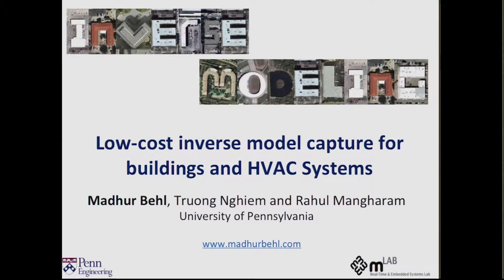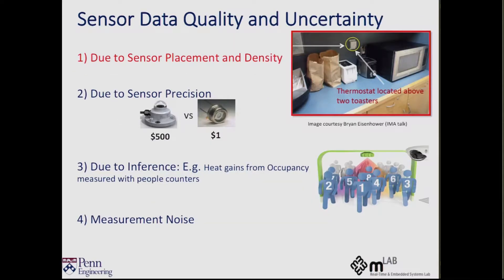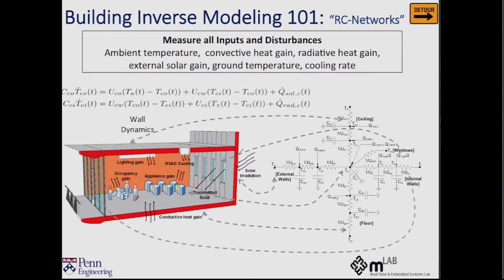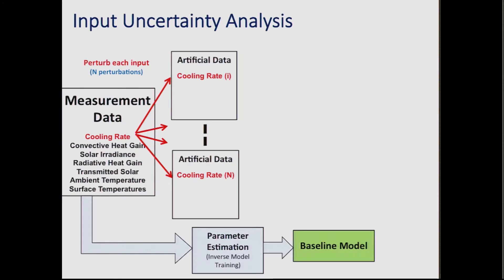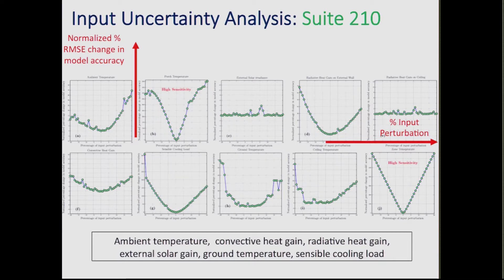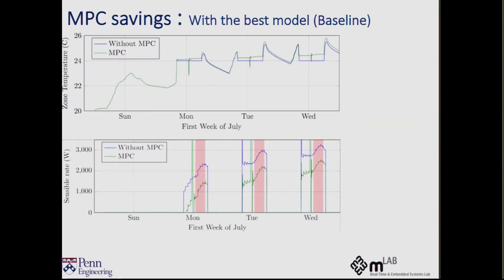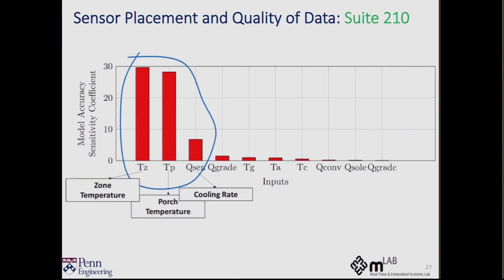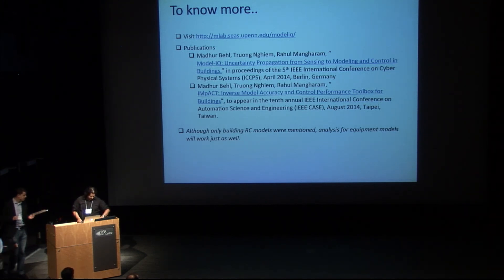Madhur Behl- Low-cost inverse model capture for buildings and HVAC Systems